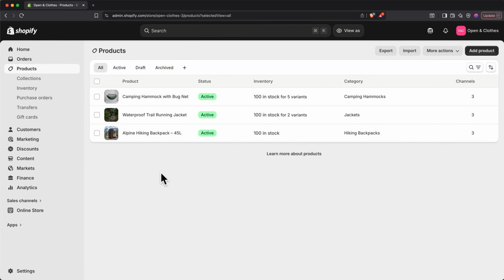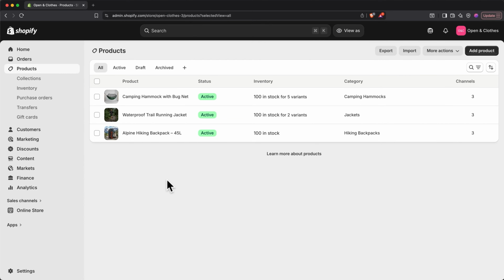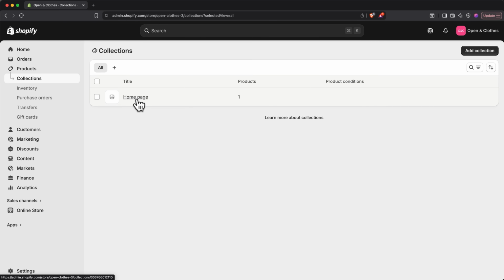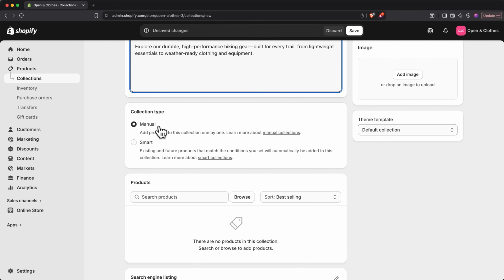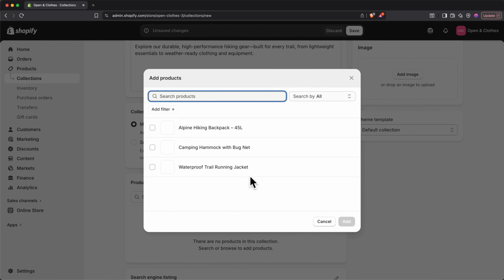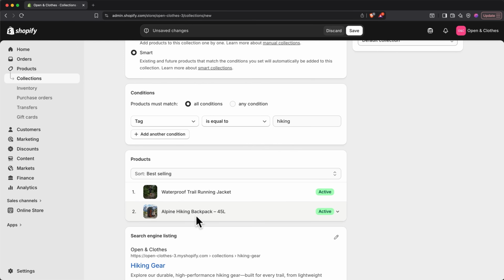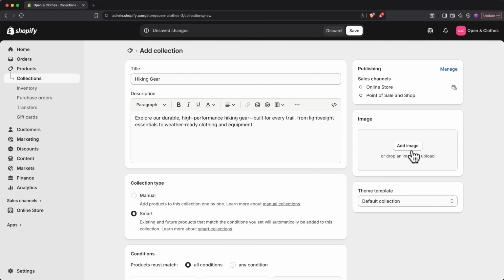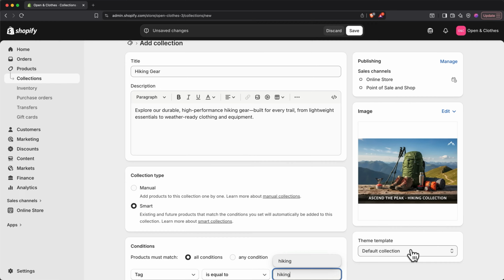How to Create Collections on Shopify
Learn how to create Shopify collections to organise your products into categories. Discover the difference between Manual and Smart collections and how to use AI to generate collection images instantly.